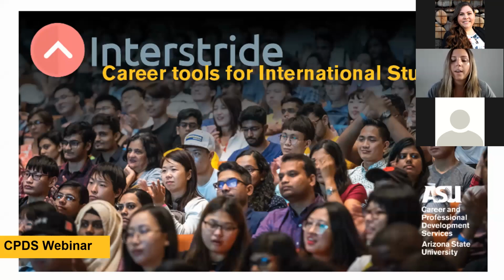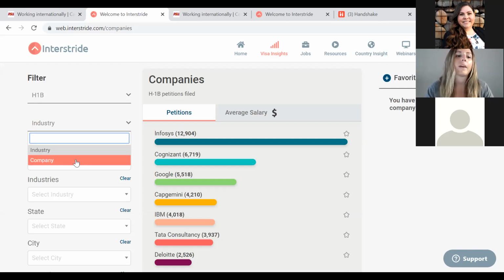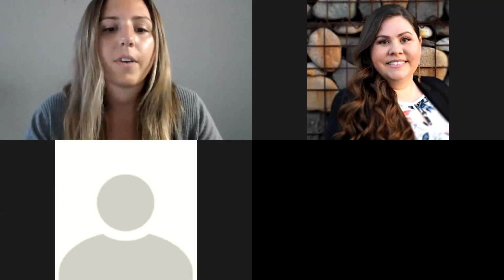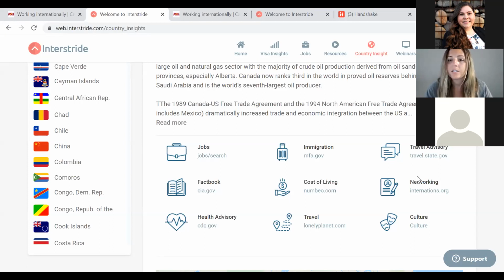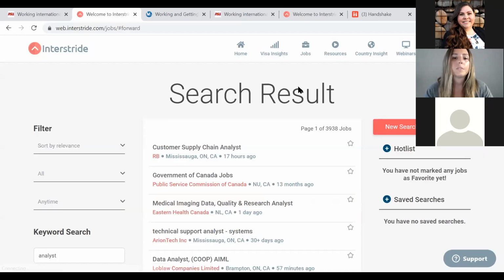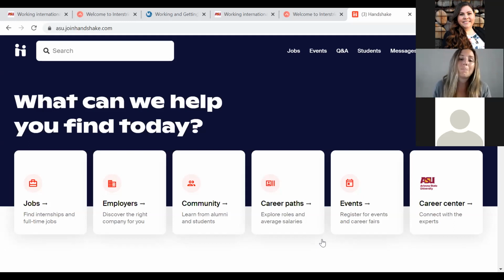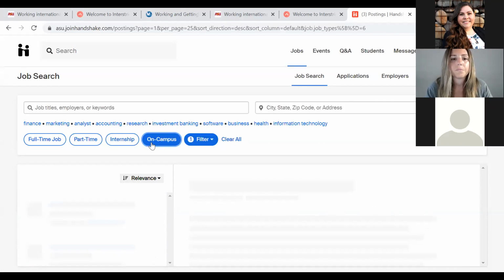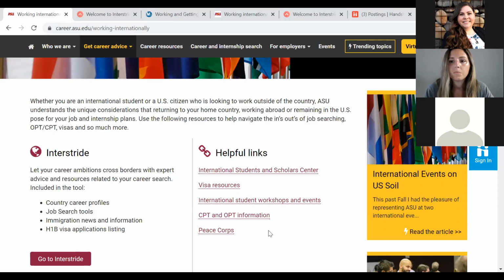Interstride Overview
Learn more about InterStride through this virtual demonstration. Let your career ambitions cross borders with expert advice and resources related to your career search. Included in the tool: -Country career profiles -Job Search tools -Immigration news and information -H1B visa applications listing.